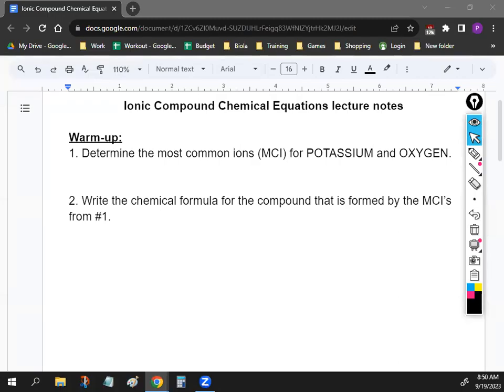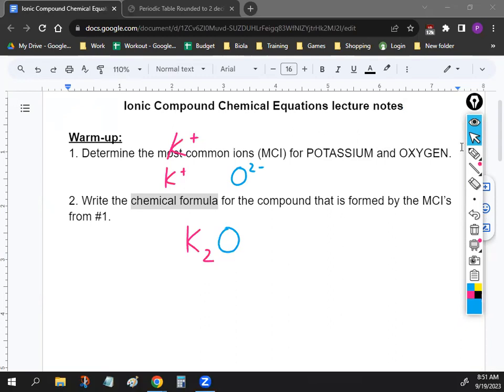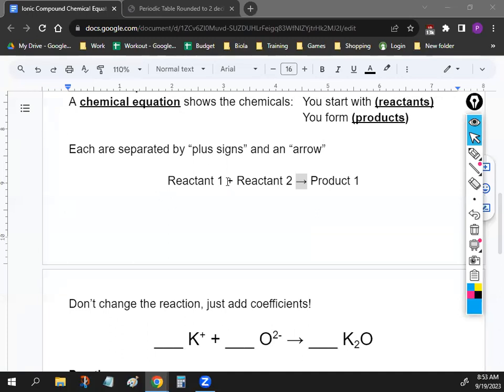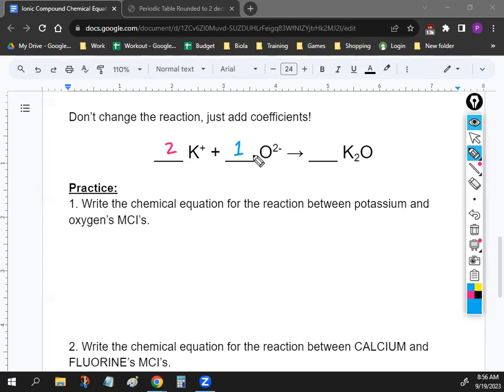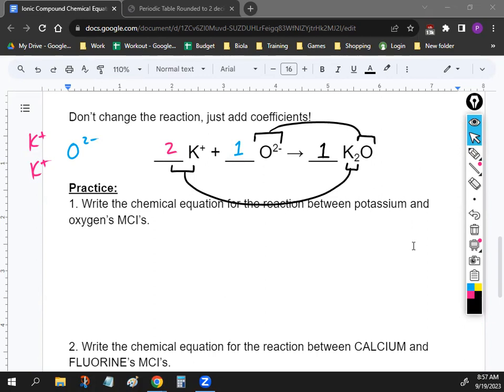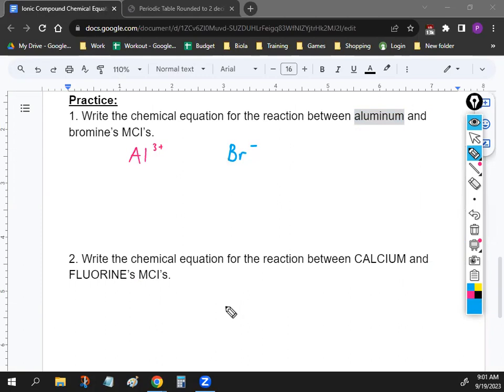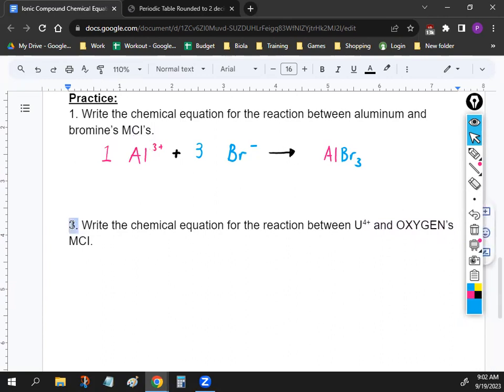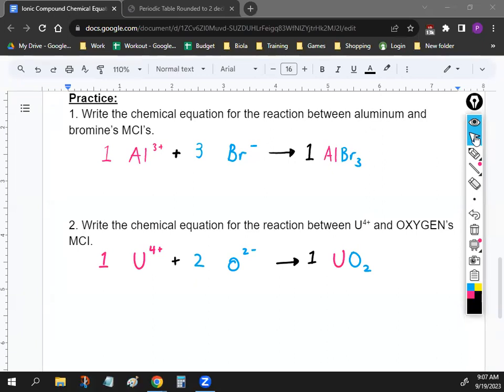Ionic Compound Chemical Equations | Mr. Oh Chemistry